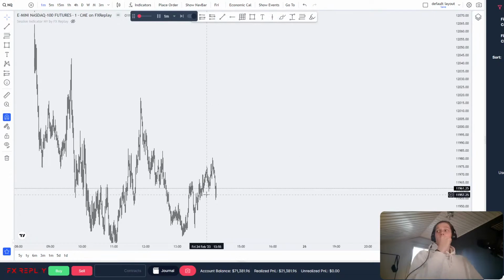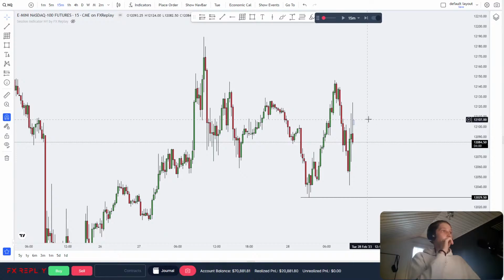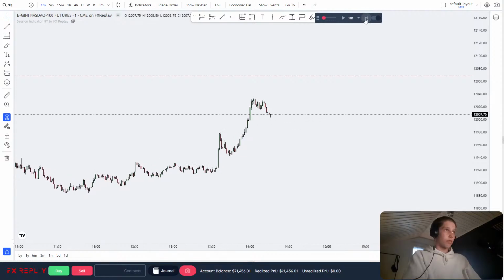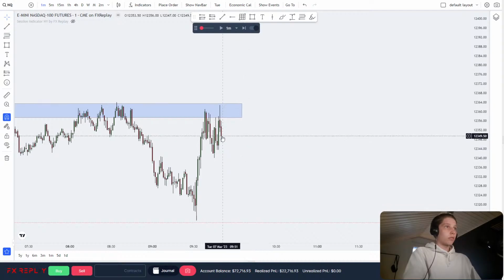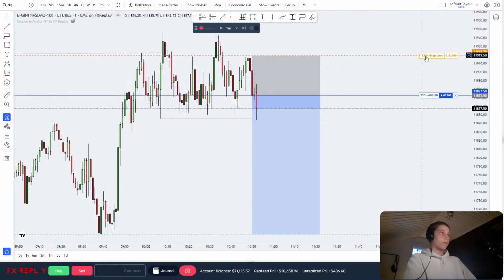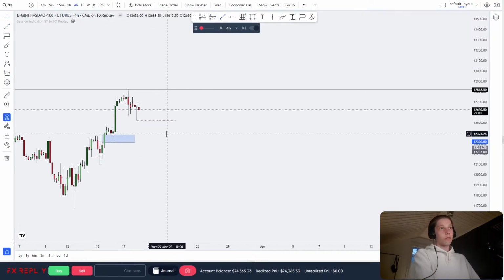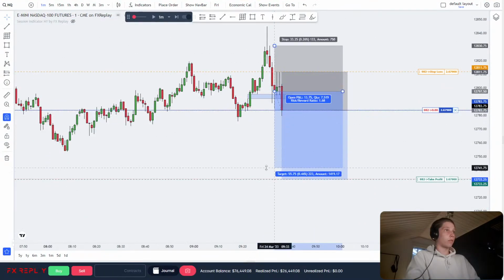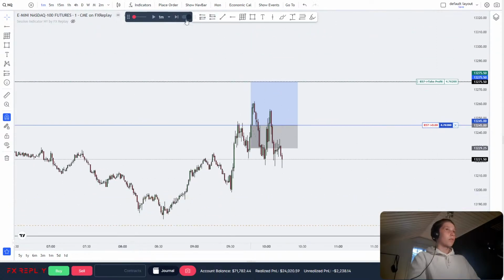iFVG Backtesting Session / NQ Futures / FXReplay